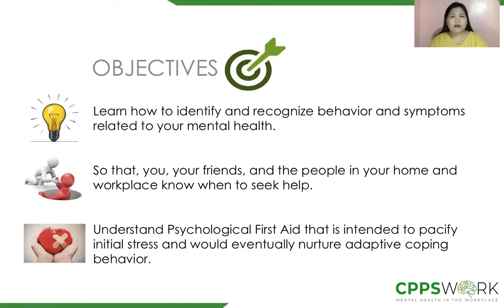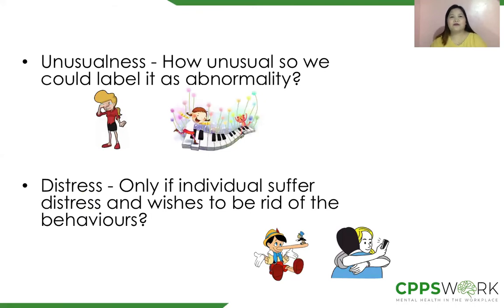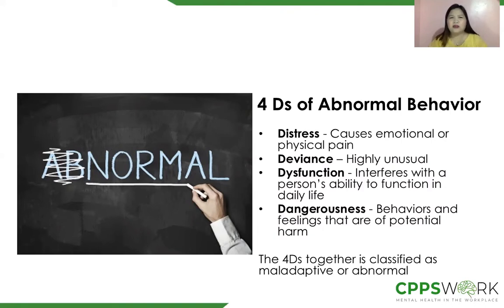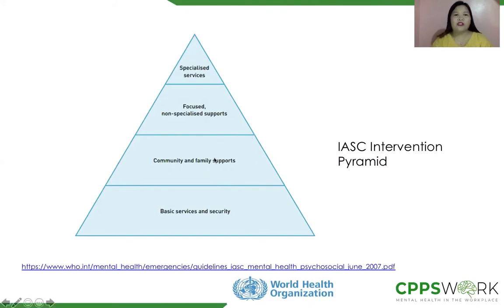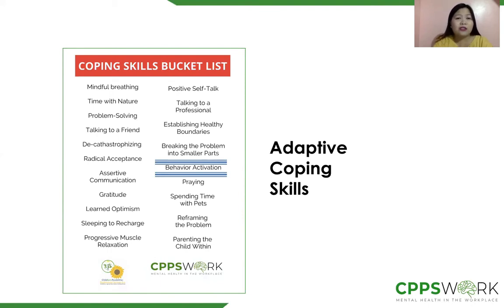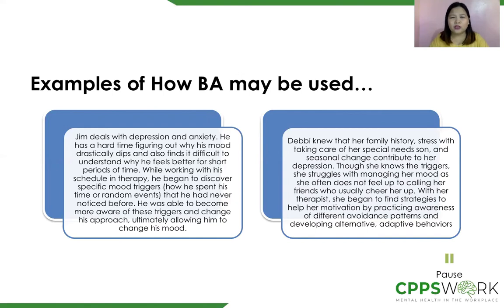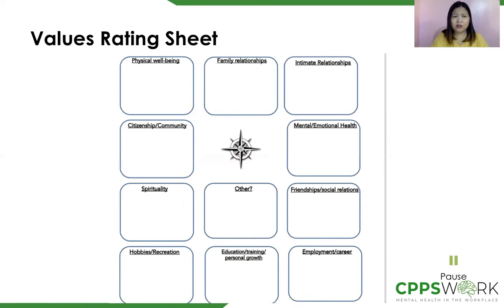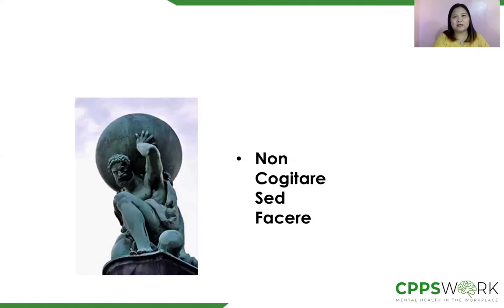[CPPS CLiC] Recognizing Mental Health Problems: First Aid, Coping, and When to Seek for Help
ABOUT THE WEBINAR:
Learn how to identify and recognize behavior and symptoms related to your mental health. So that, you, your friends, and people in your home and workplace know when to seek help. Understand Psychological First Aid that is intended to pacify initial stress and would eventually nurture adaptive coping behavior.

ABOUT THE SPEAKER:
Maria Elena Cruz-Santos is a Clinical Psychologist who handles adolescents; processes adults who are dealing with stress, anxiety, and depression; and collaboratively work with couples and families. She is likewise part of the core group of CPPS Work - Workplace Mental Health Philippines who conducts psychological assessment and facilitates Mental Health Psychosocial Support to organizations. Elline is a graduate of Master of Science in Clinical Psychology in DLSU-Manila, and is currently the Psychology Program Head of OLFU-Valenzuela.

You are viewing this webinar as part of CPPS WORK's CLiC Program (Connect, Learn and Interact through CPPS). CPPS WORK is a program that aims to promote mental health in the Philippine workplace. It is the industrial arm of Childfam-Possibilities Psychosocial Services Co., a well-being center located in Quezon City and Makati City, Philippines. Our services include counseling, psychotherapy, psychiatric consultation and learning events.

For more information about CPPS WORK, visit cpps.work